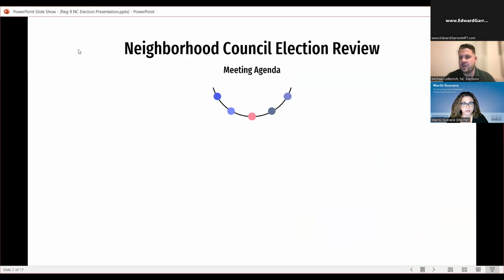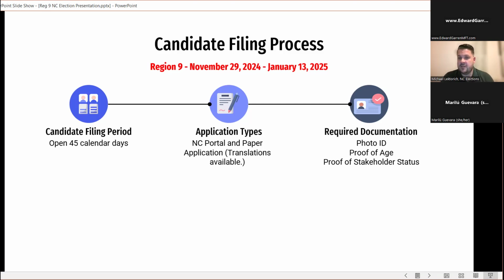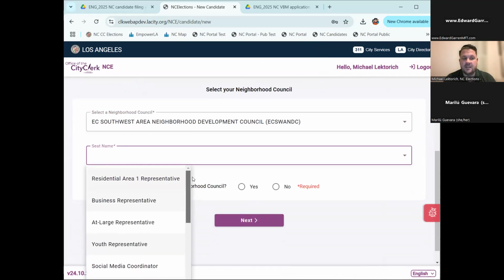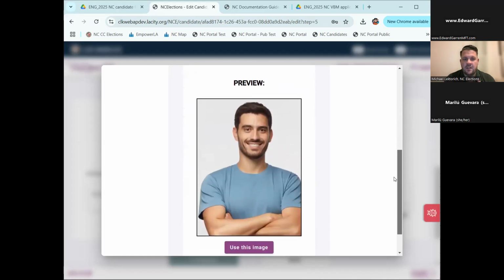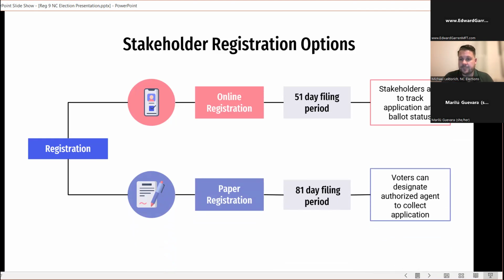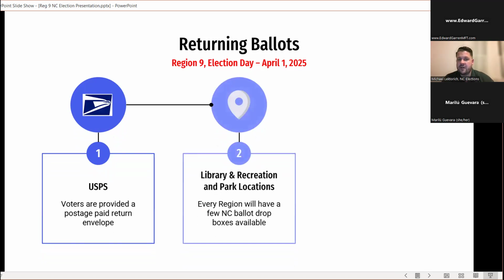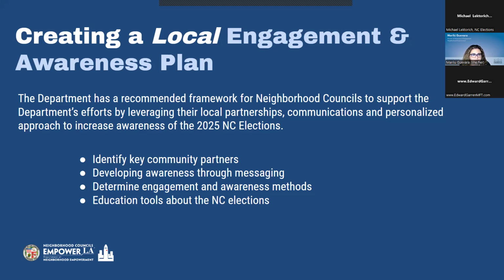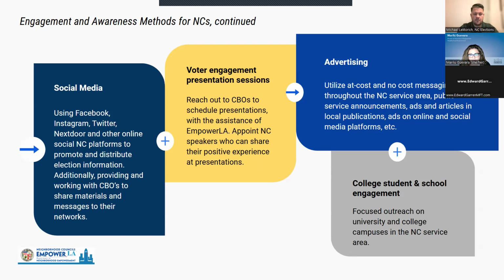Neighborhood Council Election Review Region 9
The Office of the City Clerk hosted regional election information sessions for Neighborhood Council (NC) stakeholders to review the 2025 All VBM NC Election cycle. Information on the election timeline, ballot voting models (BVMs), candidate filing and voting processes, and library and recreation center partnerships was provided.